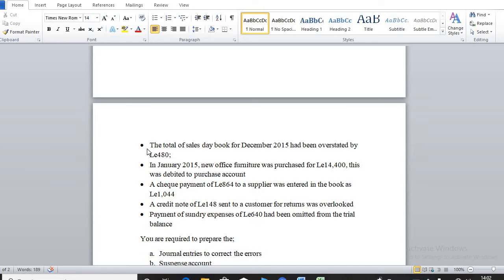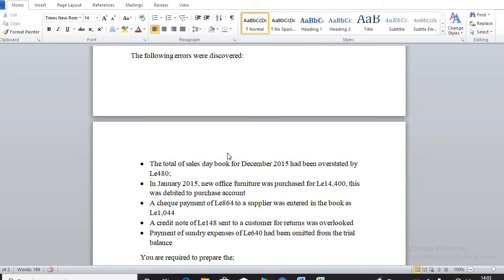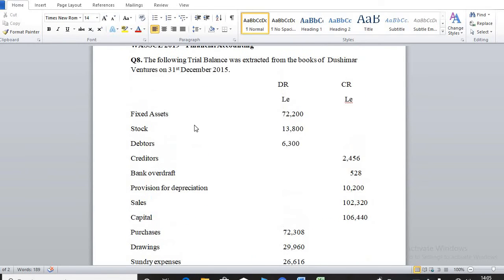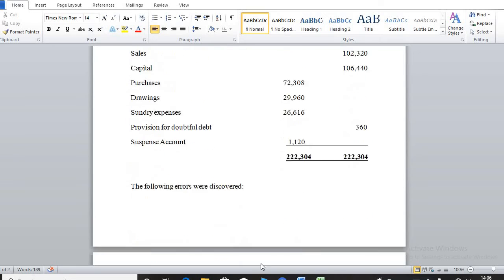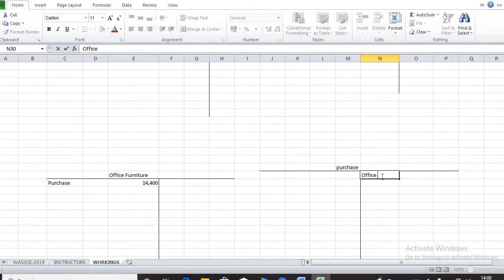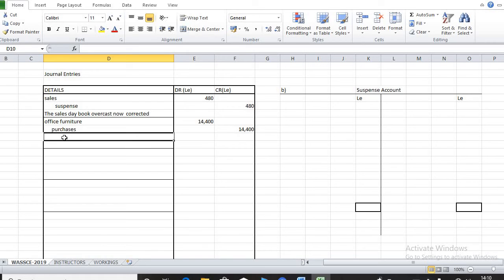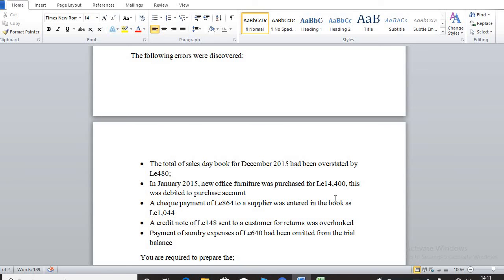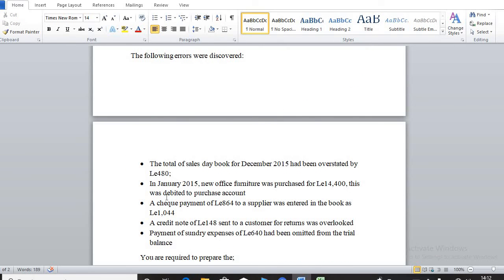Why you did not get A in 2019 Financial Accounting3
Why you did not get A in 2019 Financial Accounting